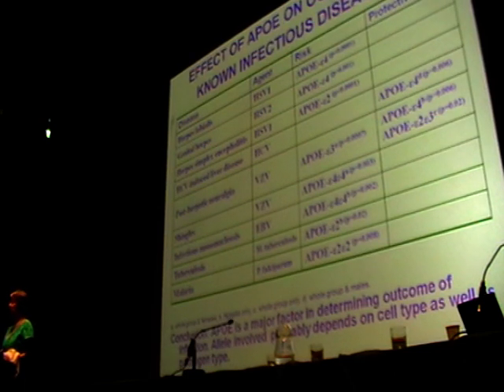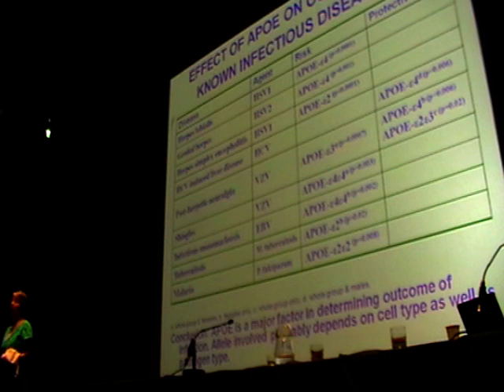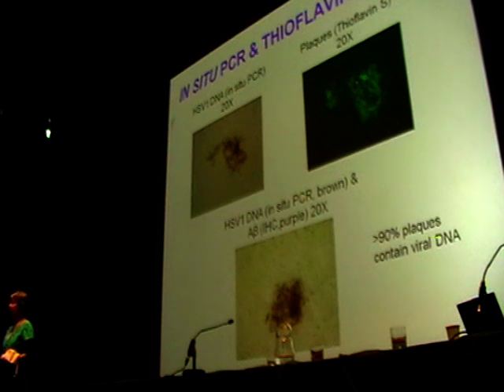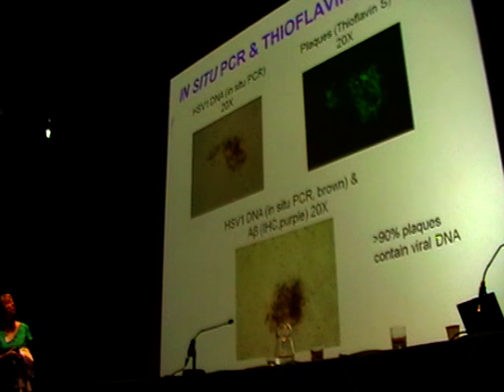SENS4 - Antiviral Agents Inhibit Alzheimer's Disease (1/2)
Antiviral agents inhibit alzheimer's disease-like changes in herpes simplex virus-infected cells in culture.